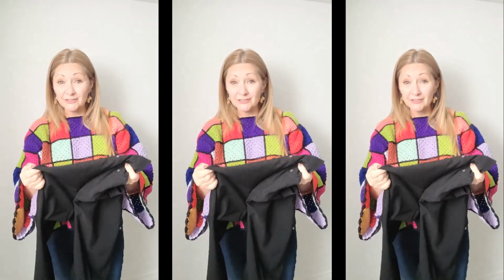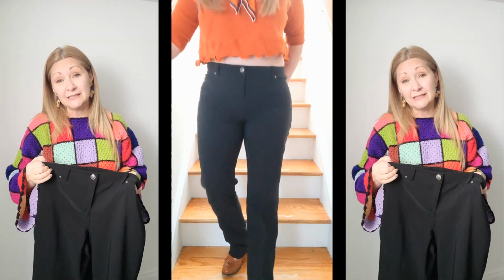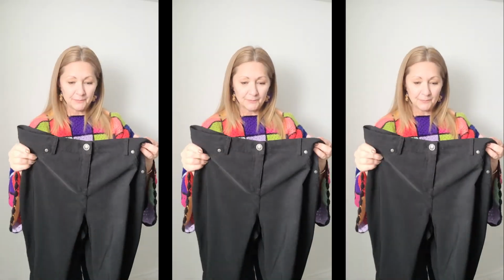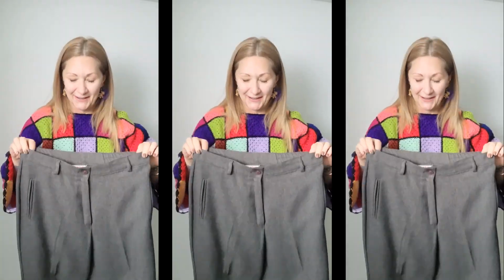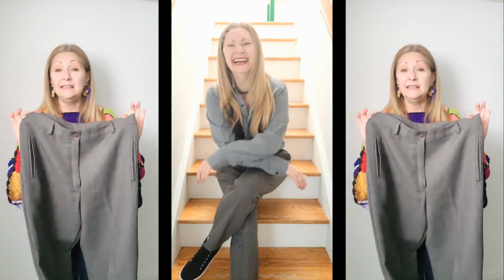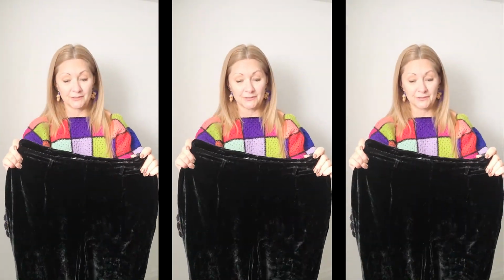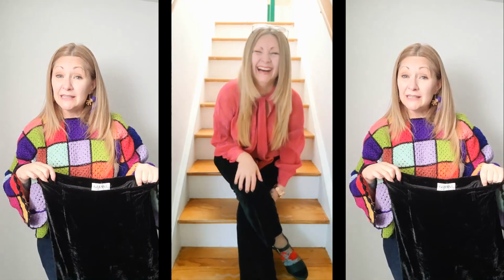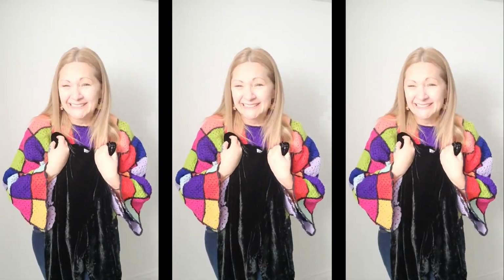Thrift Haul: Vintage Trousers Show & Tell + Try On too!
0:00 Intro
0:24 Trouser #1
1:12 Trouser #2
1:47 Trouser #3
2:30 Outro

💵 Discover how to easily start creating your own eco fashion + make money from it too with my Refashioning 101 Ecourse